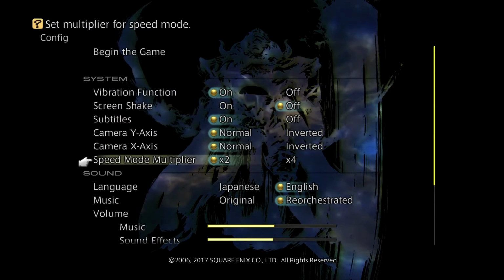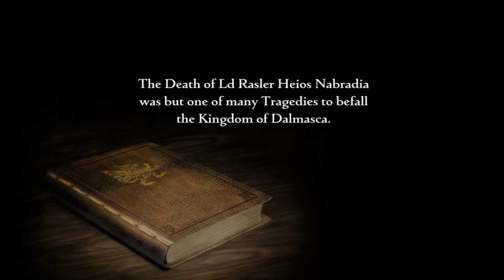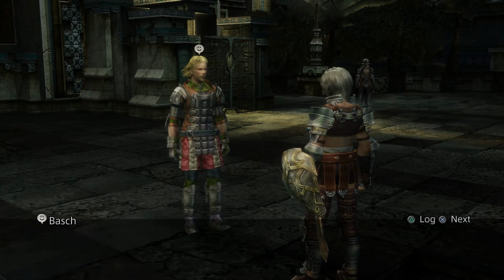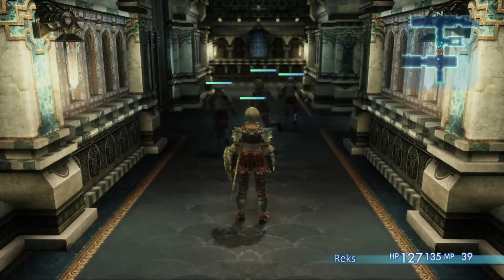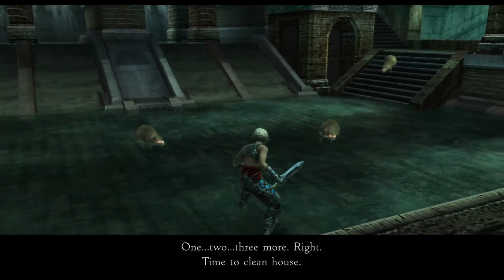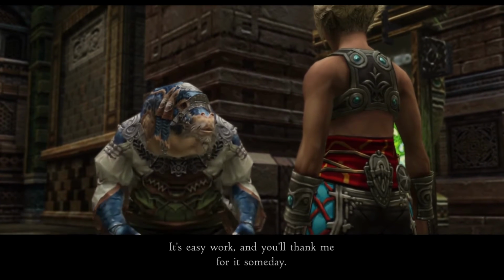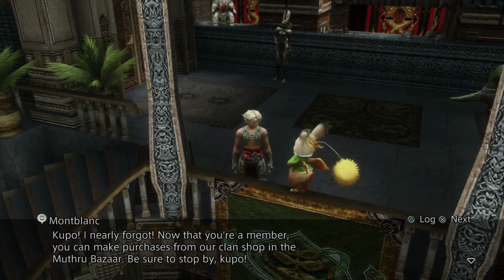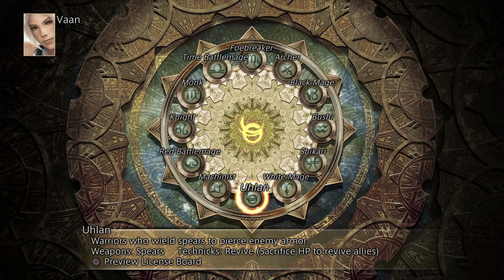Final Fantasy XII The Zodiac Age - 1 - Welcome Back | Let's Play / Gameplay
Something I've played on the channel many, many times but now on the PS4 with upgraded graphics and some core changes. If you haven't played the International Zodiac Job System version of the game you're going to quickly notice a large amount of changes so buckle in and get ready.

Final Fantasy XII The Zodiac Age is a fantasy RPG, developed and published by Square Enix that drastically builds upon the original version of Final Fantasy XII and adds significant extra features to the game!

Enter an era of war within the world of Ivalice. The small kingdom of Dalmasca, conquered by the Archadian Empire, is left in ruin and uncertainty. Princess Ashe, the one and only heir to the throne, devotes herself to the resistance to liberate her country. Vaan, a young man who lost his family in the war, dreams of flying freely in the skies. In a fight for freedom and fallen royalty, join these unlikely allies and their companions as they embark on a heroic adventure to free their homeland.